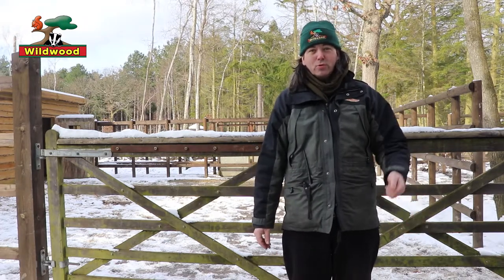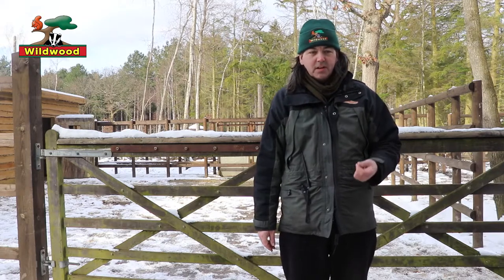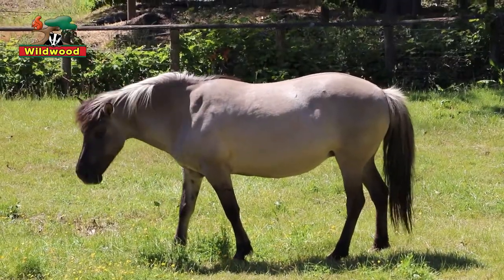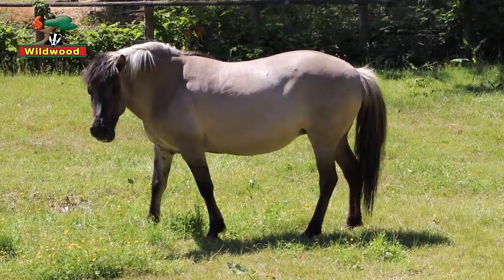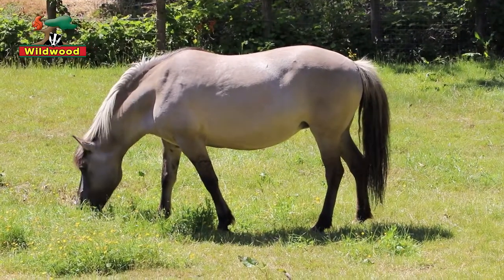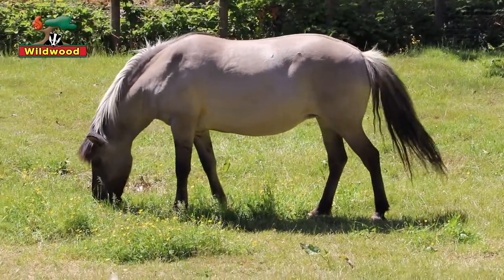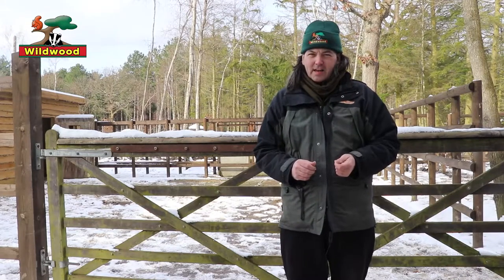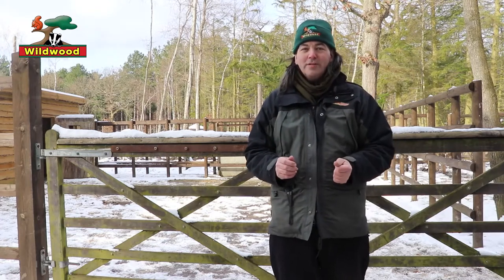Wildwood Konik Horse Talk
Did you know that Wildwood has provided Konik horses to a number of nature reserves throughout the UK as part of ongoing conservation grazing and habitat restoration projects?

Learn more about this magnificent breed of horse with Wildwood's Langan Turner.